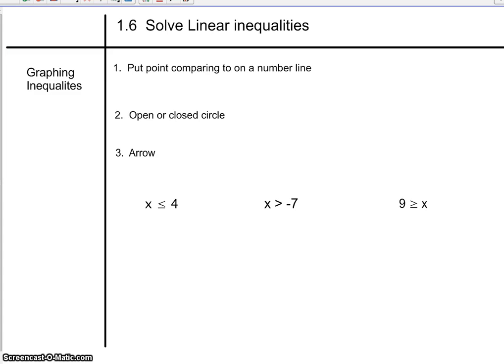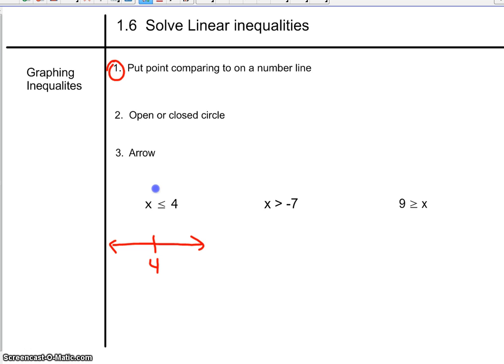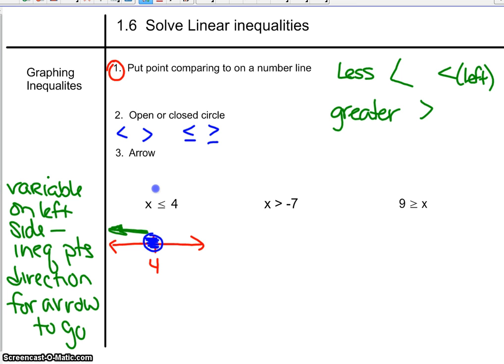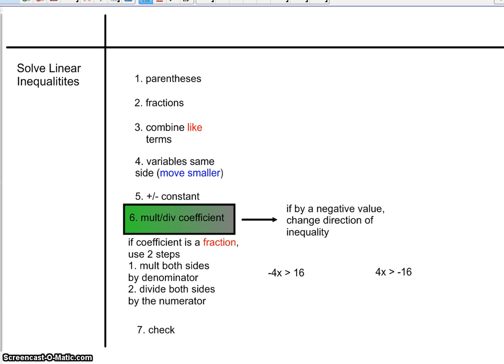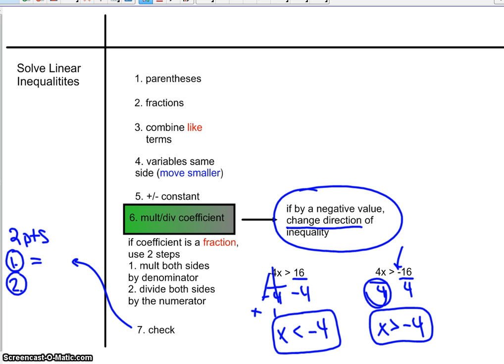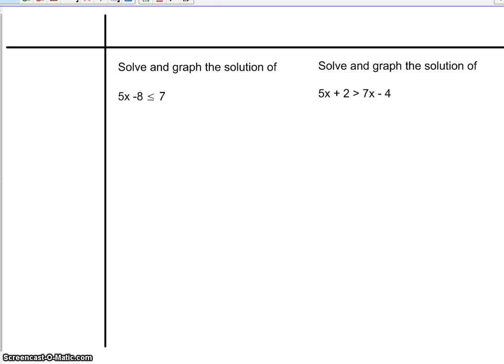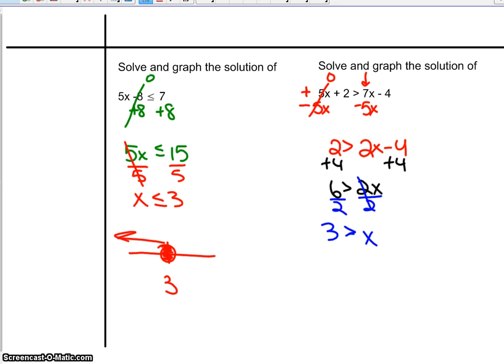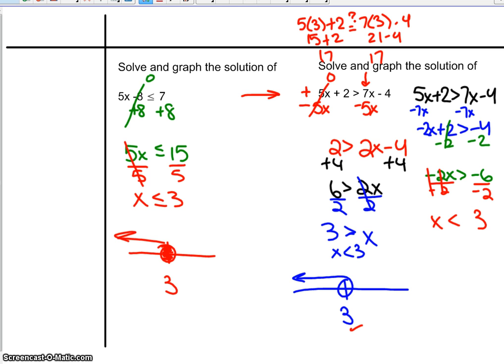Alg 2 Solve and graph linear inequalities